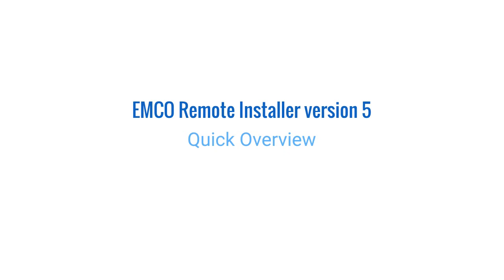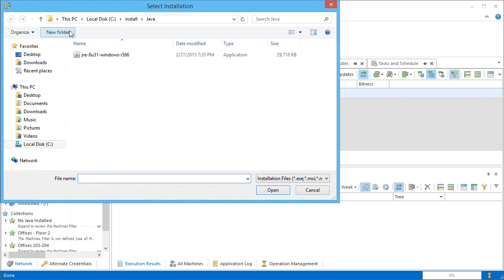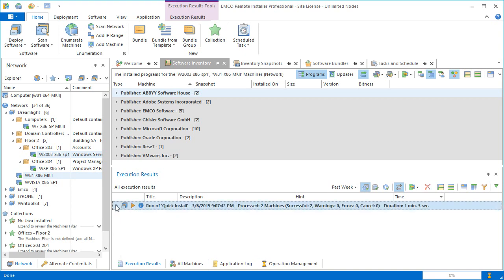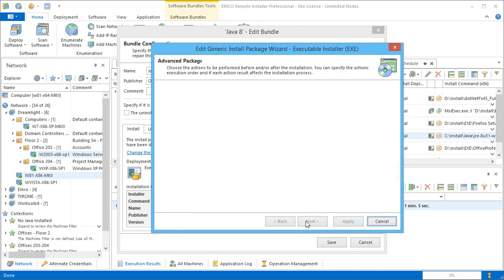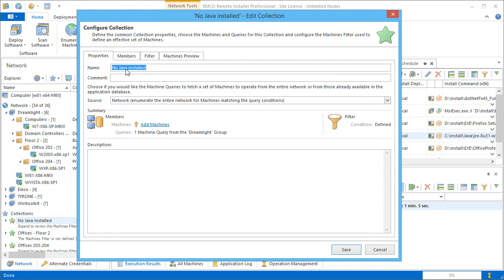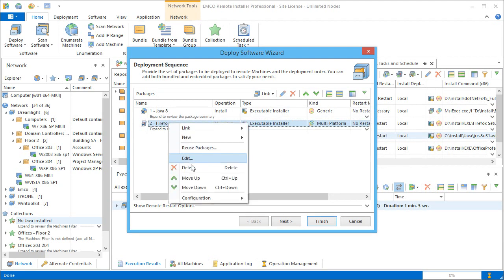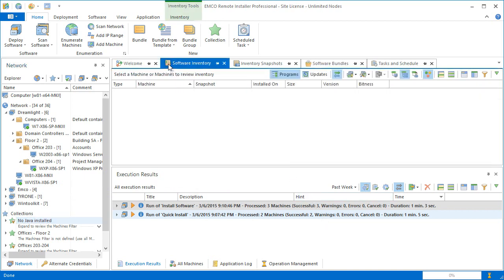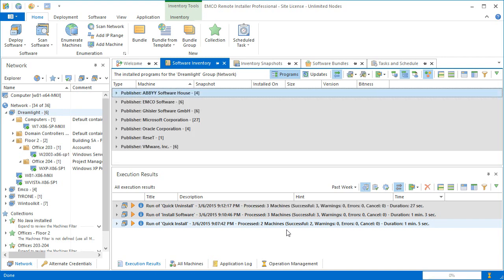How to install & uninstall Windows software remotely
In this demo, you can see how to install and uninstall Windows software remotely across a LAN/WAN using EMCO Remote Installer version 5. This video demonstrates how to select deployment target PCs, how to configure the installation and how to check the installation result.